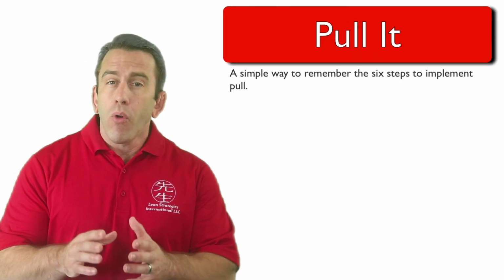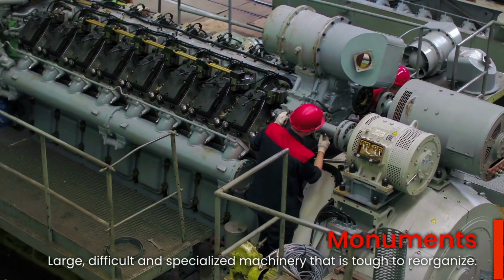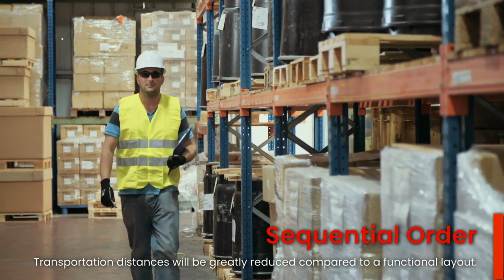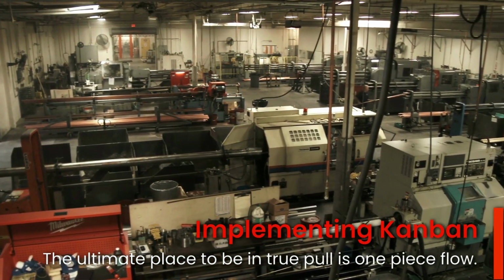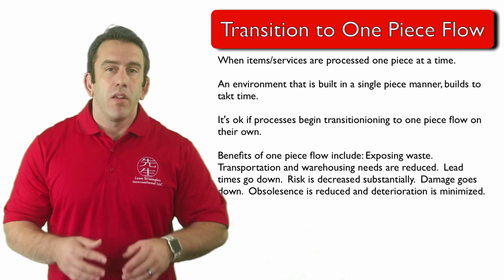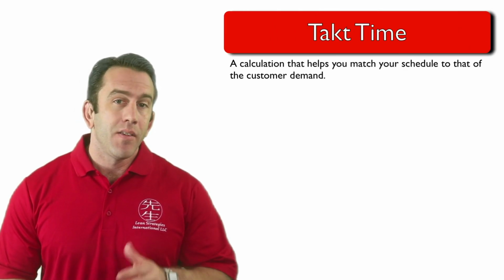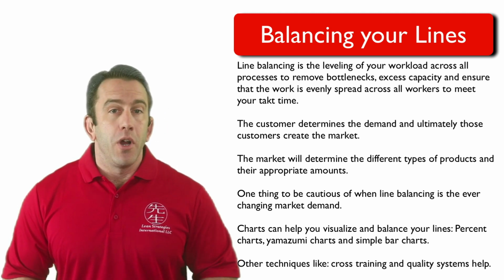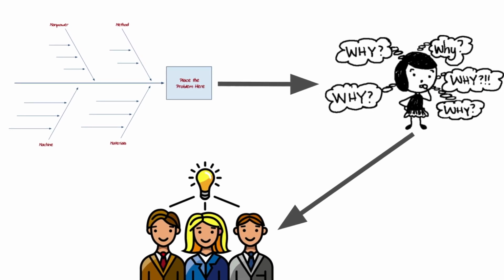Beginning Implementation of your Pull System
In this module Lean Strategies International LLC will discuss important concepts and principles as you begin to implement a pull system.